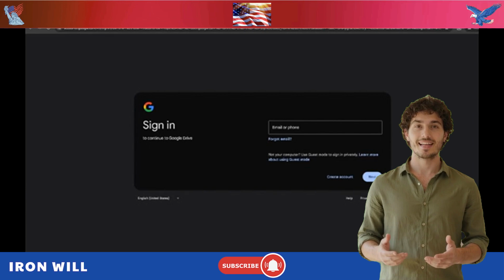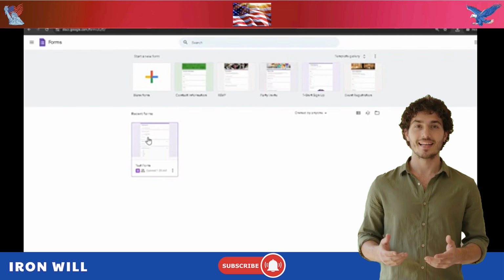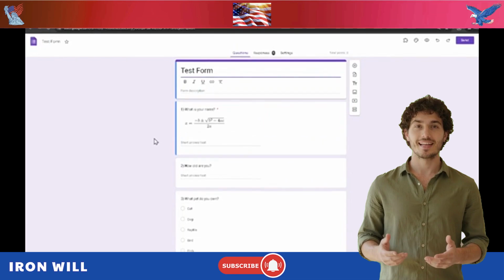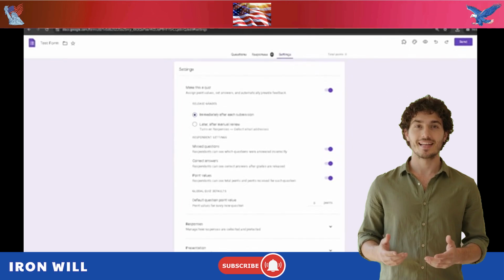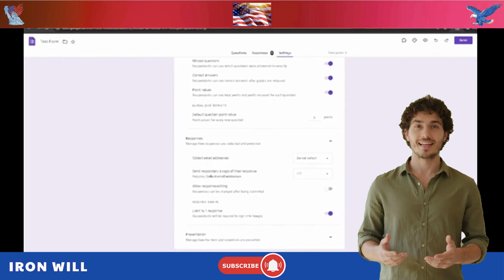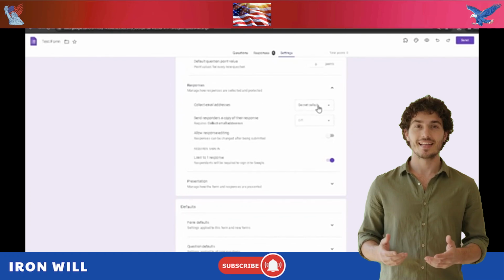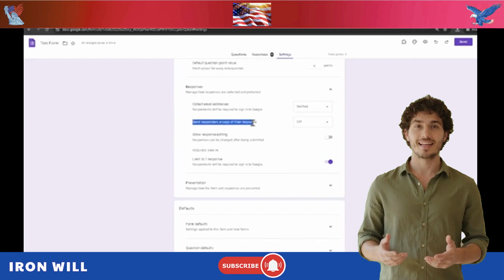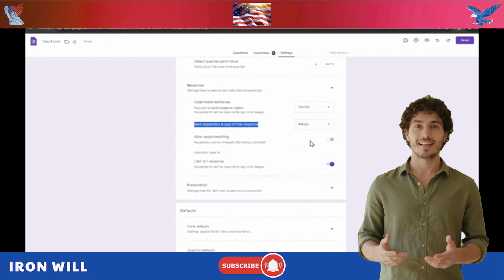Check Google Form History (2026)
We show you how to check Google Form history. This Google Form guide explains that native version history is limited. We verify using the linked spreadsheet to track data changes for Google Form responses.